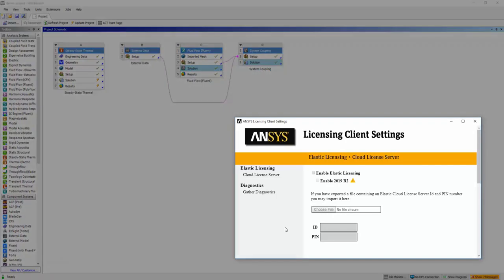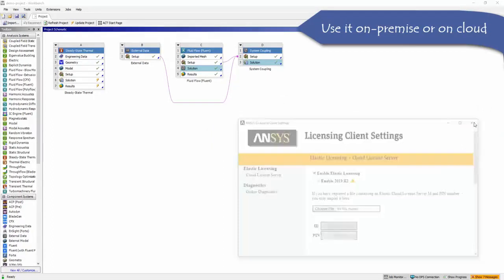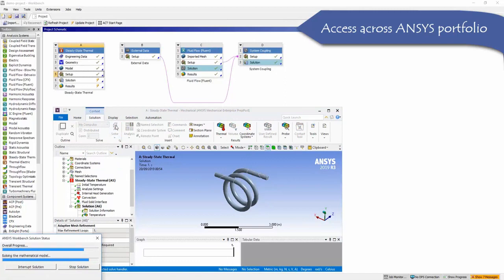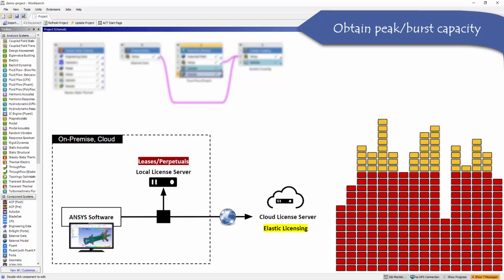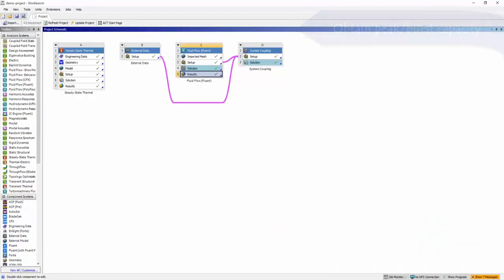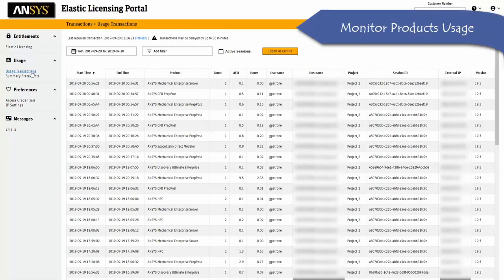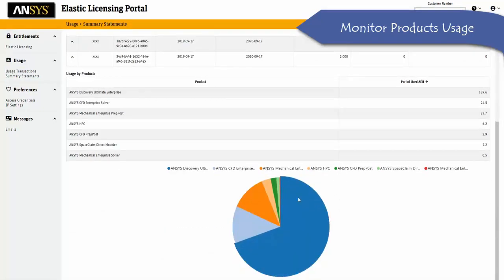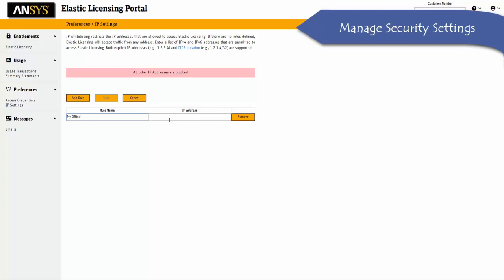ANSYS Elastic Licensing - A Quick Introduction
A quick video showing how ANSYS Elastic Licensing works.